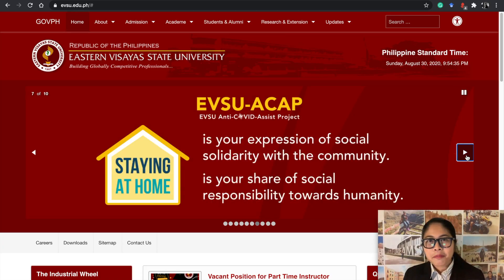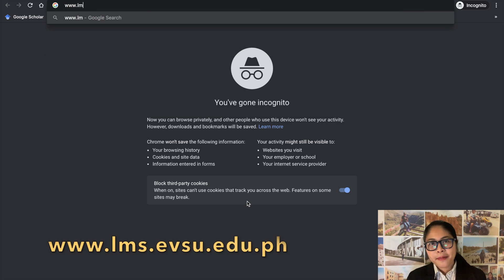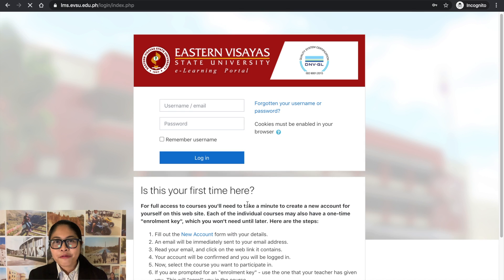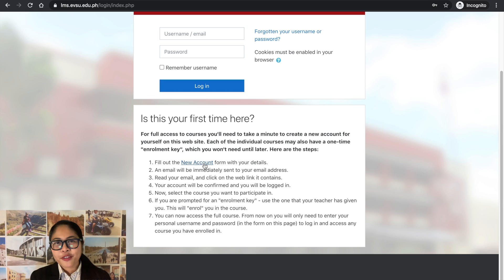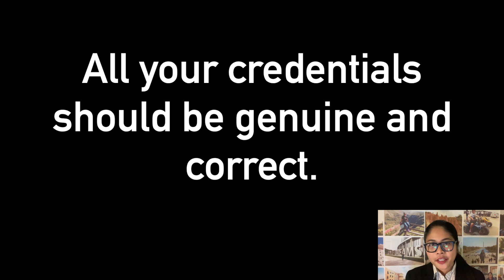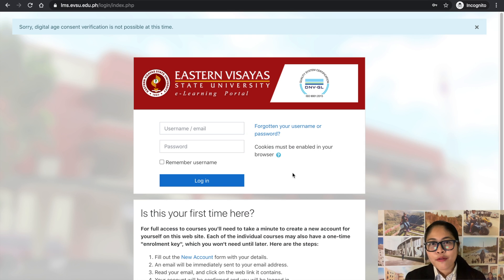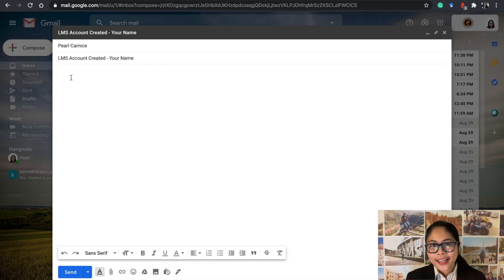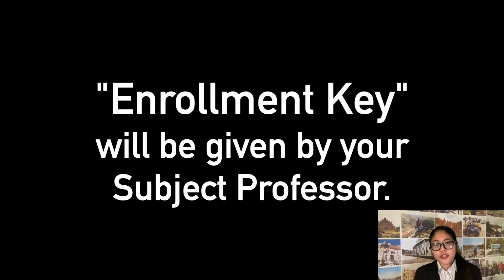EVSU LMS Account for BSES Students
Welcome to EVSU!
Here are instructions for you to create your EVSU LMS Account!

Camera used:
Canon 600D
iPhone XR
Video edited with iMovie.